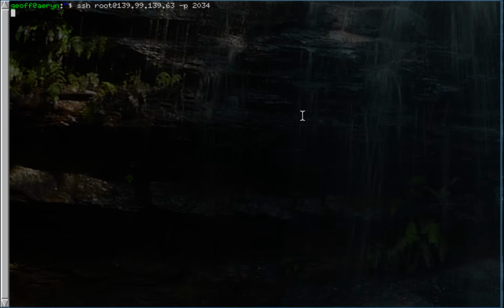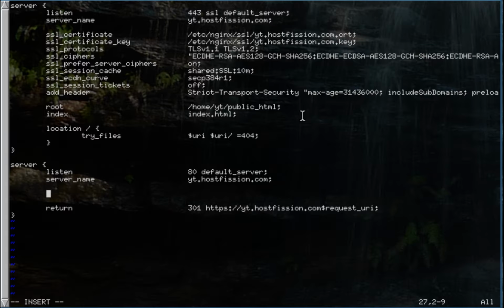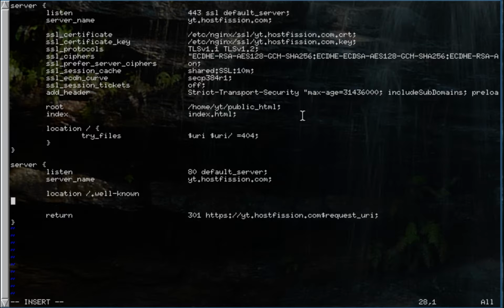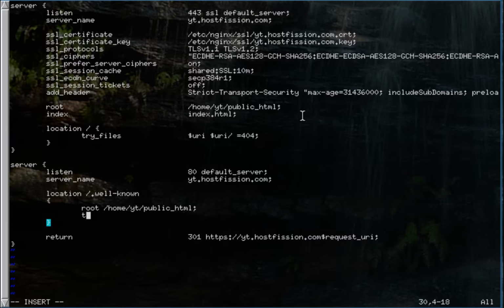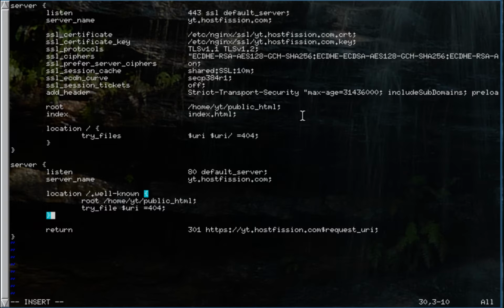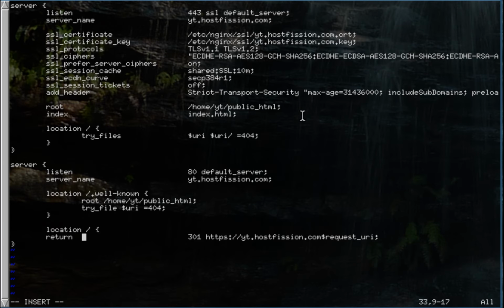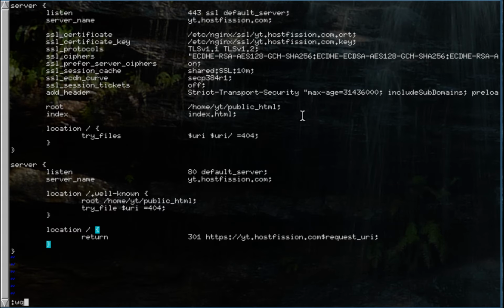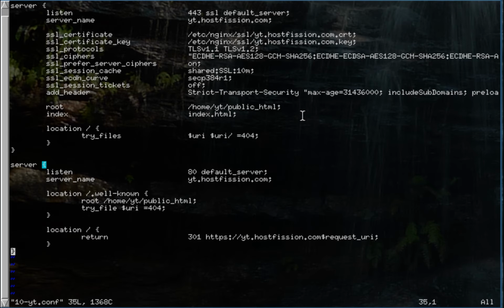05.1 - Addendum: Minor fixes to the HTTP configuration.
After making episode 5 I later realised that I had missed the configuration for LetsEncrypt.org to validate the domain instead of being redirected to SSL, this video documents this fix.

If you would like to support me you can use one of the following: